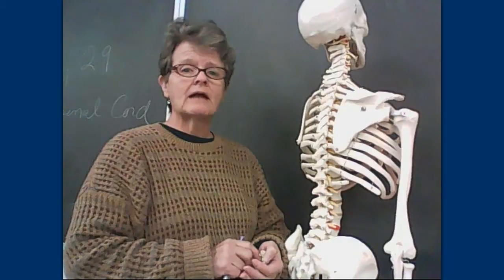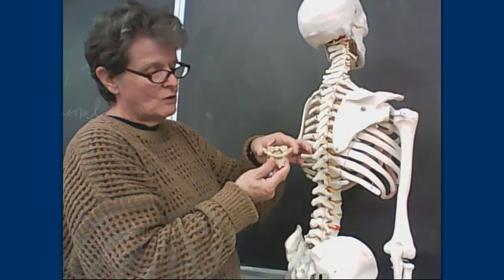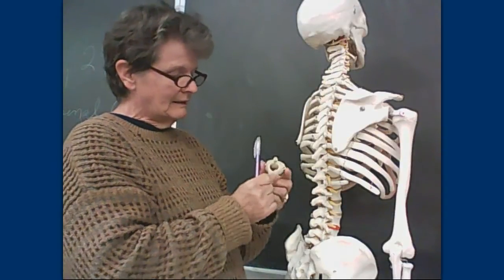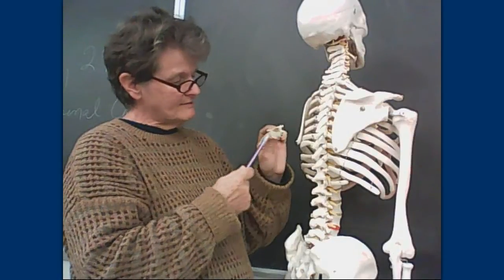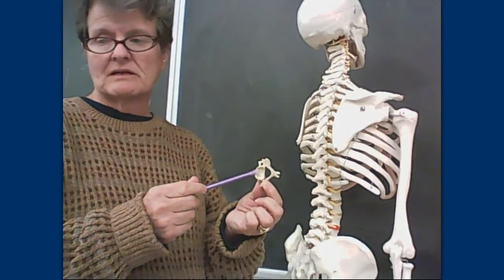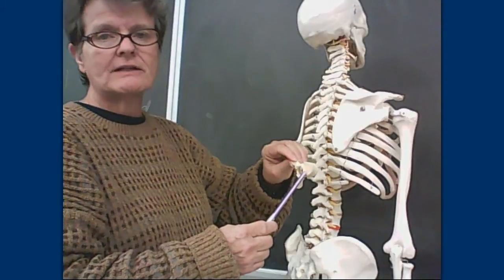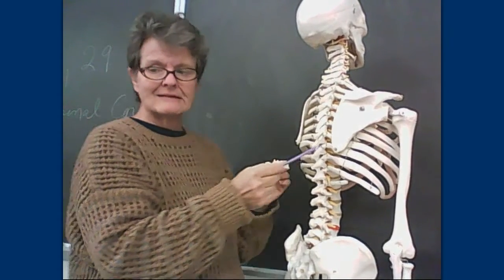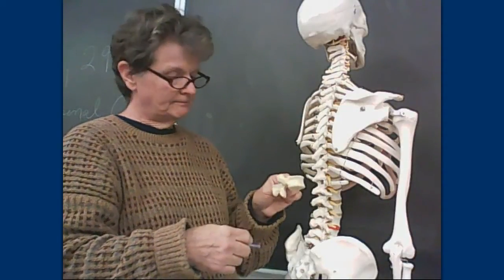Lab Exercise 15: Vertebral Column and Thoracic Cage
Survey of Anatomy and Physiology